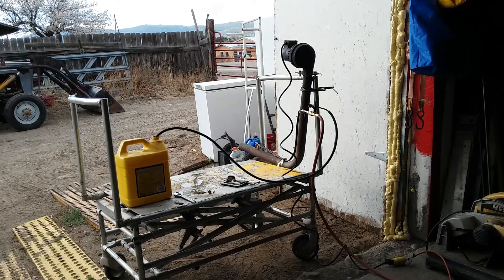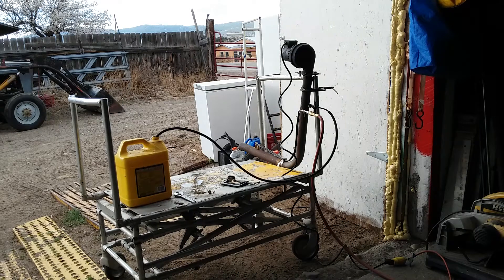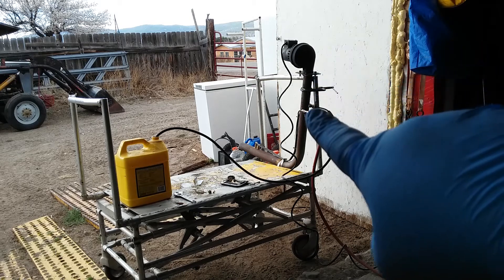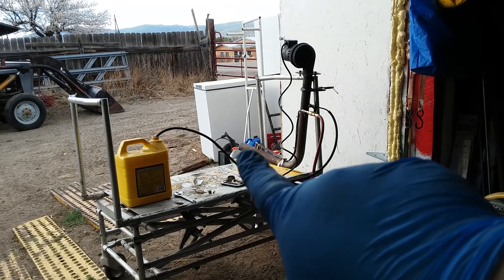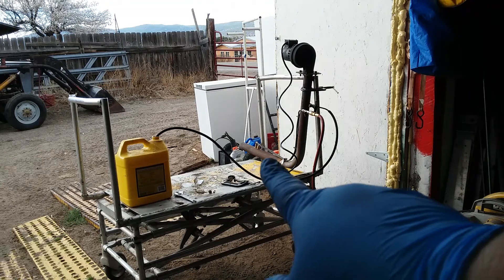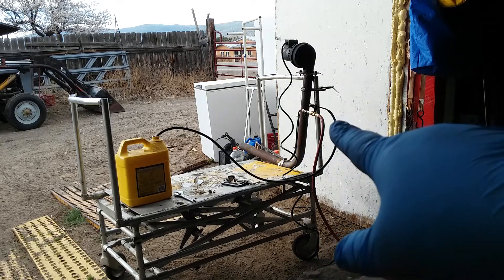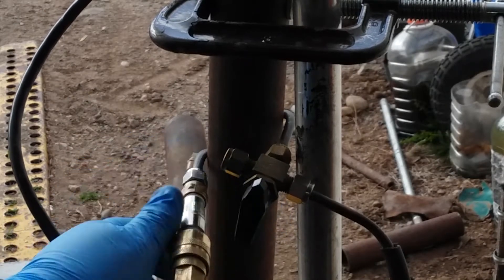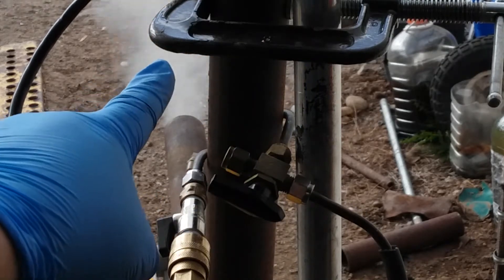Multiple Fuel Melting Furnace Oil Burner & Test | Aluminum Foundry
This thing came out awesome, dual speed fan, multiple fuel powered and looks sexy!  This burner is universal and fits all my furnaces. I am ready to melt aluminum and do casting 👍🔧

The fan comes from a pellet stove and the burner from a torpedo heater or Delavan branded nozzle and body. The extensions are custom machined with copper lines and compression fittings. The pipe is just plain old 2" schedule 40 pipe bent with a Harbor Freight pipe bender.

I will have more foundry furnace videos coming up and a little casting.